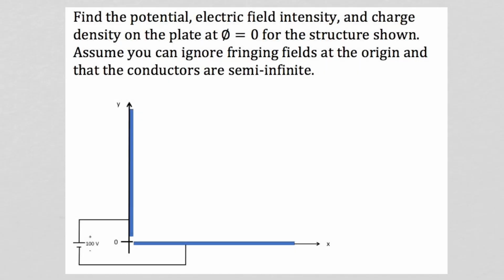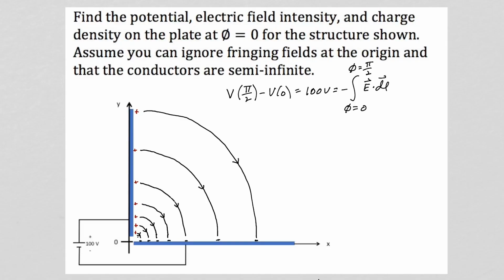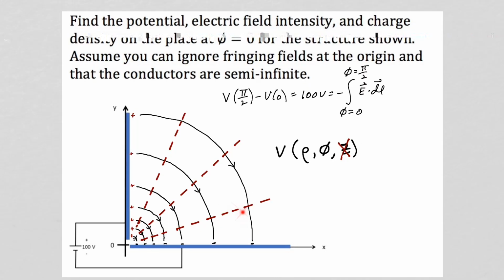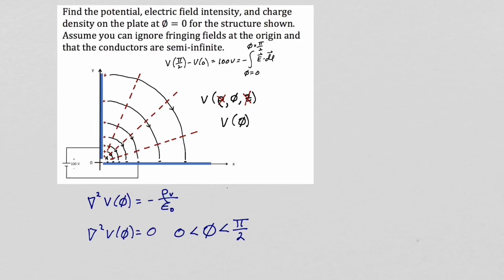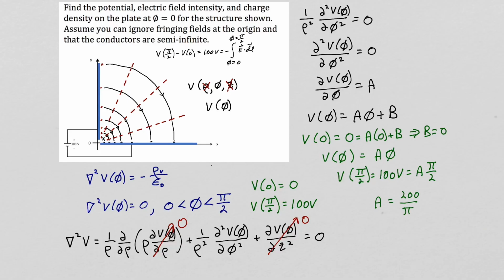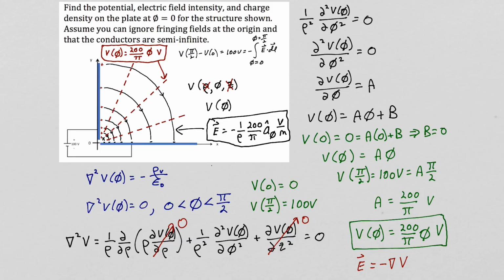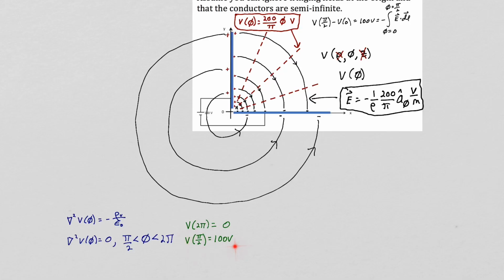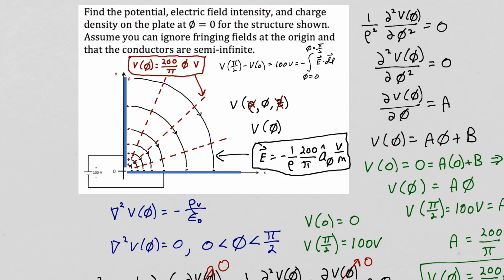Electromagnetics | 5-3: Poisson Equation Example 2 | Purdue University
"Are you ready to solve an electric field problem with cylindrical coordinates? In this video, Purdue University Professor Michael Melloch tackles a problem involving two semi-infinite planes separated by a small gap, with a 100V voltage applied. Watch as Dr. Melloch uses Poisson's equation and boundary conditions to first ascertain the potential field. The electric field intensity can then be determined by obtaining the gradient of the potential field. In the end, the electric field intensity is discovered to be 1/rho * 108pi. This reveals the accompanying charge density on the phi = 0 plane.

This video is a lecture from Dr. Melloch's course ""Electromagnetics"" offered by Purdue University.